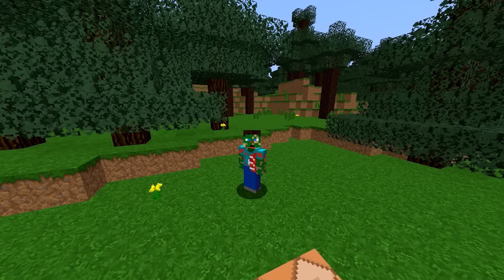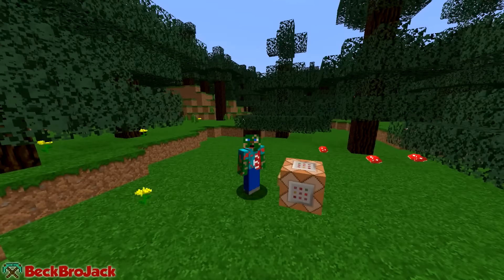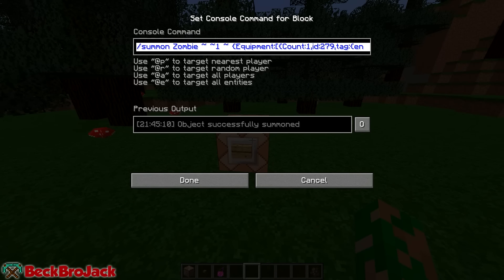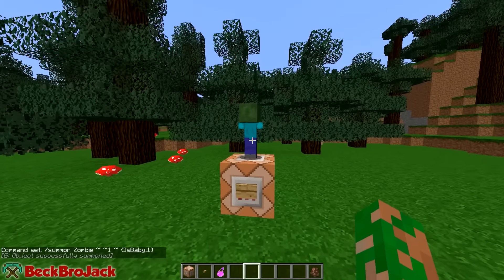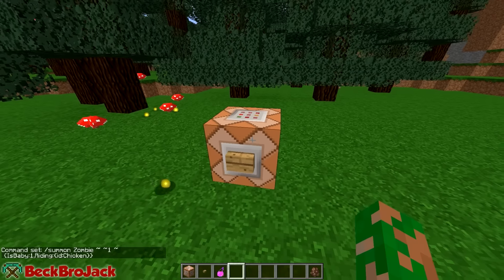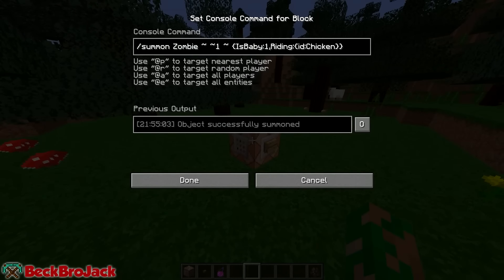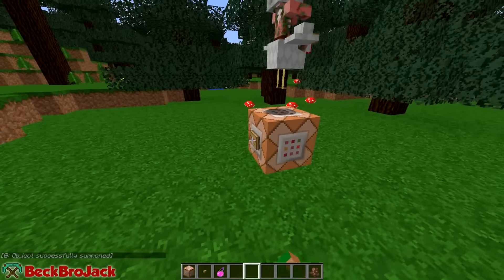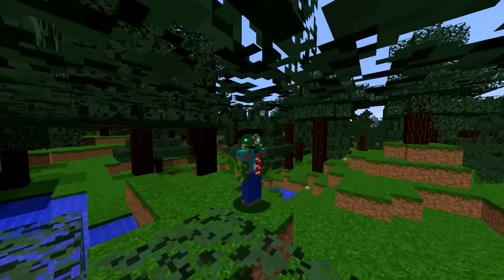How To Spawn A Chicken Jockey - Minecraft Tutorial (Minecraft 1.9)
How To Spawn A Chicken Jockey! In this Minecraft 1.8 tutorial, I will show you how to spawn a Chicken Jockey. There are two different methods for spawning a Chicken Jockey. The first method spawns the regular Baby Zombie on the Chicken, while the second method spawns a Baby Zombie Pigman on the Chicken! Commands are below!
CAN WE SMASH 200 LIKES!?
Commands►
Zombie Jockey: /summon Zombie ~ ~1 ~ {IsBaby:1,Riding:{id:Chicken}}
Pigman Jockey: /summon PigZombie ~ ~1 ~ {IsBaby:1,Riding:{id:Chicken}}
Title►
" How To Spawn A Chicken Jockey - Minecraft Tutorial (Minecraft 1.8) "
♪Tobu♪
Follow Tobu►
Thanks Velosofy for helping with my Intro!